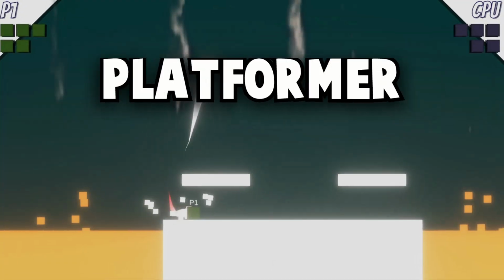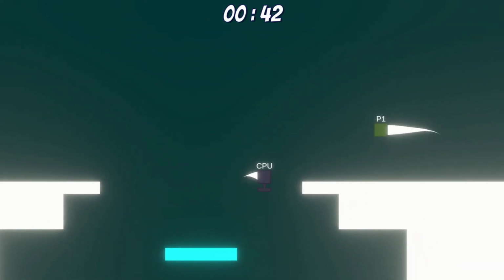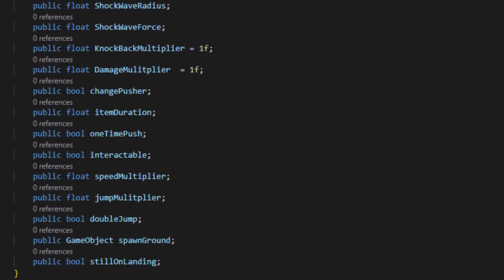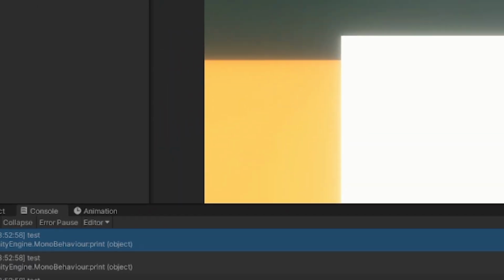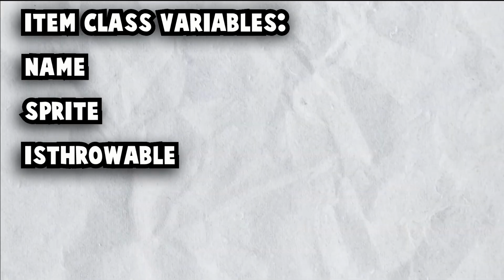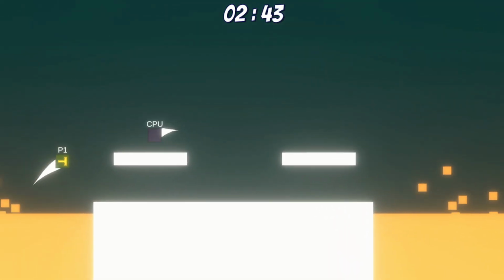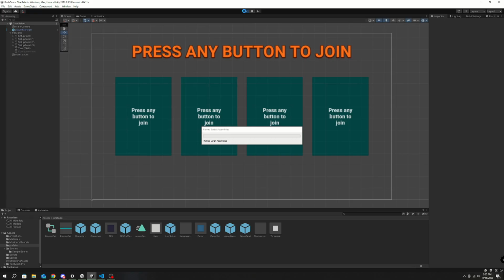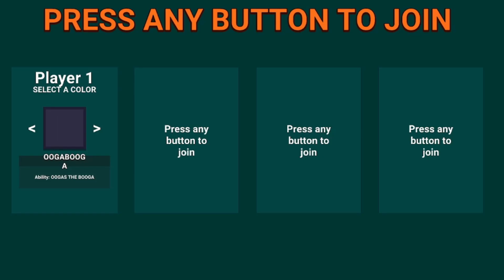I Fixed My BORING Game!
In this video I explain the system that makes adding items to my game easy!
This is for my upcoming Steam game called PushOver!

Chapters:
0:00 - Intro
0:18 - Getting started
0:35 - Dash
1:04 - Continue with items
4:20 - Current items
4:52 - Characters
5:24 - Outro